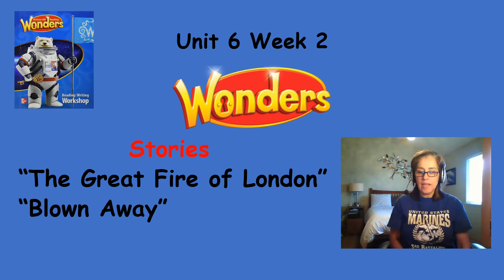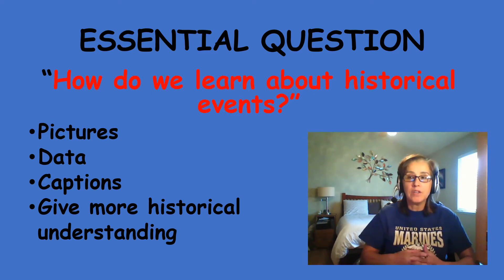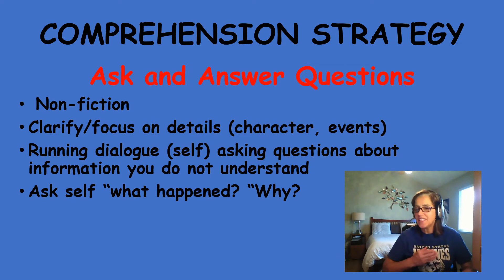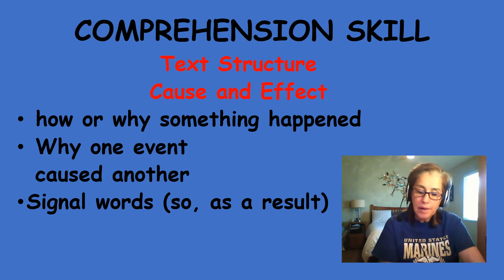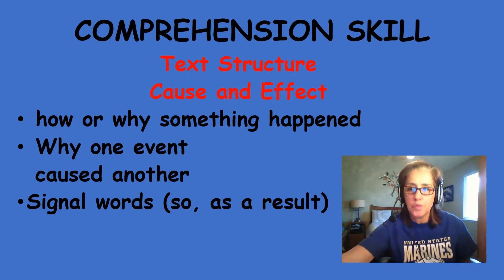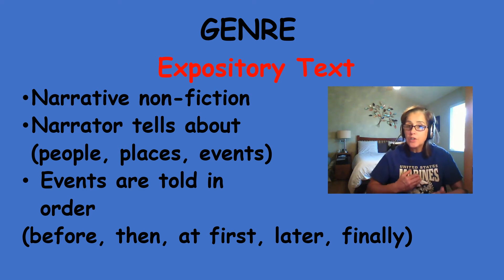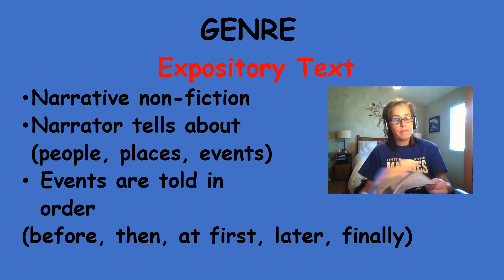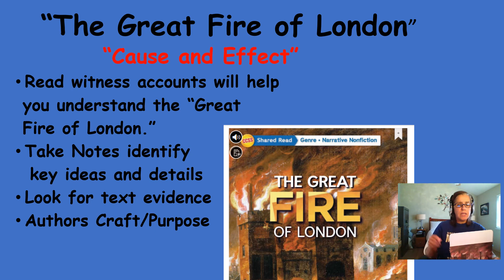Unit 6 Week 2 Skills and Strategies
6th grade Wonders  Unit 6 Week #1 "Comprehension Skills and Strategies"